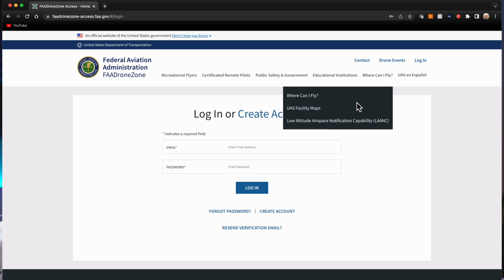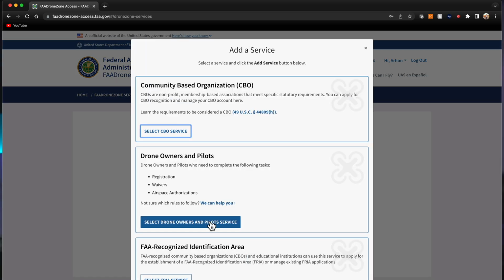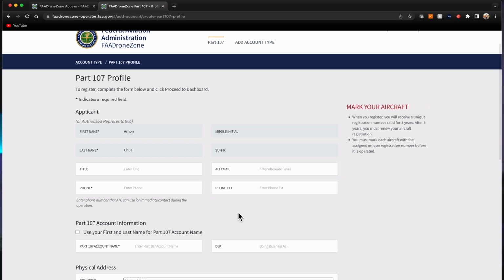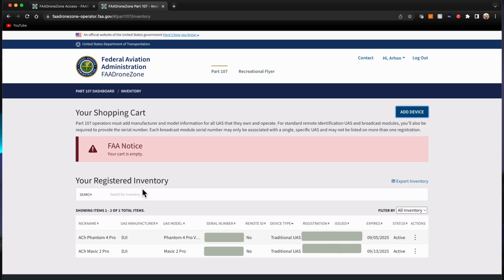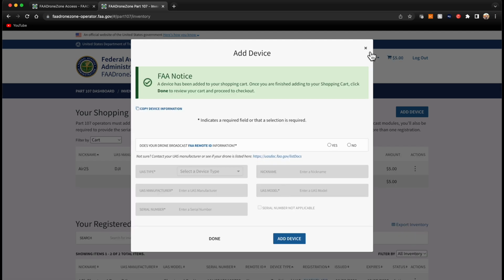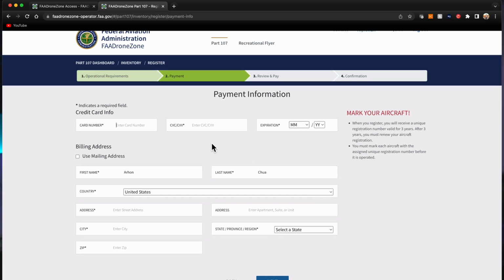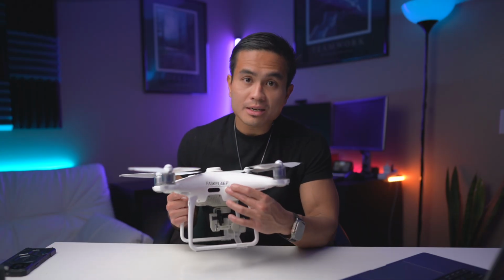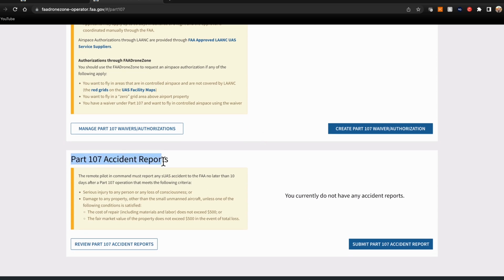FAA Drone Zone: How to Register your Drone in 2024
Sony A7RV
Sony A7IV
Sony FX3
Sony 16-35mm f/2.8 GM II
Sony 24-70mm f/2.8 GM II
Sony 70-200mm f/2.8 OSS GM II
DJI Mavic 3

In this video, you will learn how to register your drone with the FAA.

The process of registering a drone is relatively simple, but there are a few things you need to know in order to do it correctly. In this video, we will walk you through the entire process from start to finish.

Register your drone at FAA DroneZone either under Part 107 or the Exception for Recreational Flyers

So whether you're just starting out with drones, or you've been flying for a while and need to update your registration, this video has everything you need!